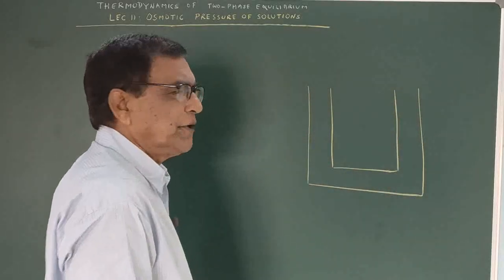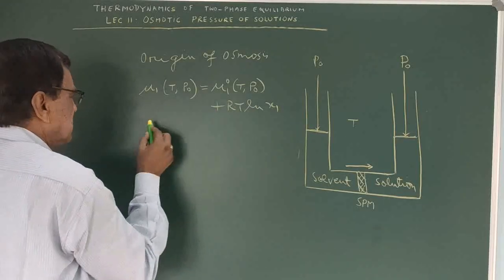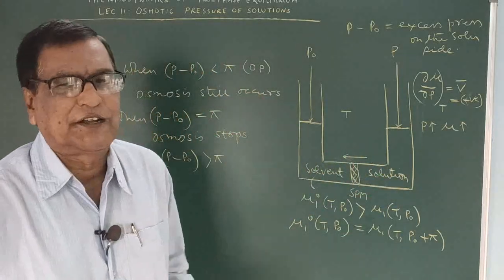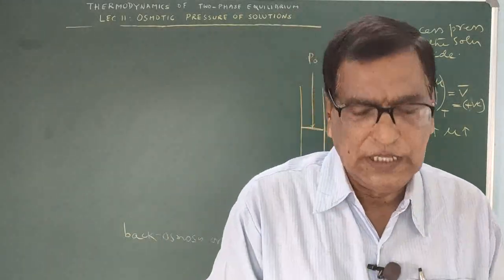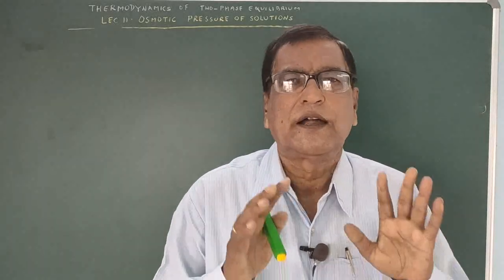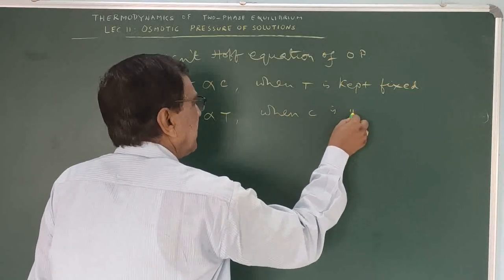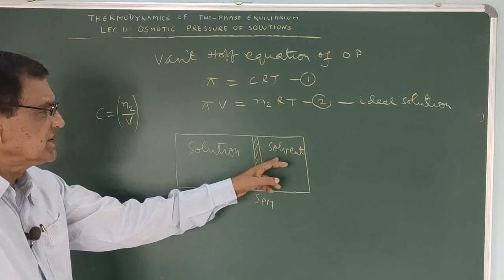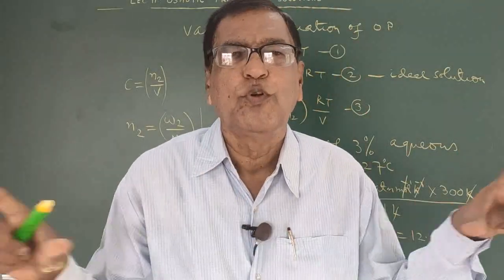Thermodynamics of two-phase equilibrium. Lec 11: Osmotic pressure of solutions.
This lecture describes osmosis and explains the cause of the phenomenon in terms of chemical potential.
Osmotic pressure of solutions is defined. Several utility of the reverse osmosis (RO) are shown.
Preparation of artificial SPM is given which can withstand high pressure required for RO.
van't Hoff equation of OP is developed and its striking similarity with the ideal gas equation is discussed.
One problem is given in which van't Hoff equation is used for solving.